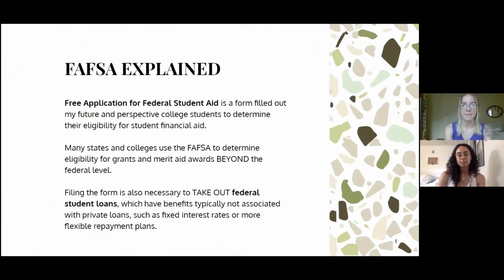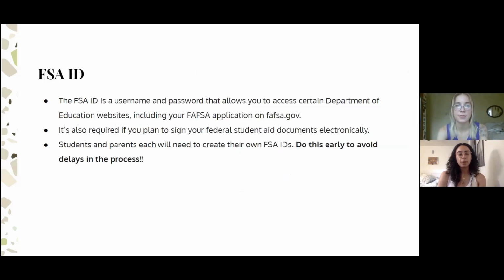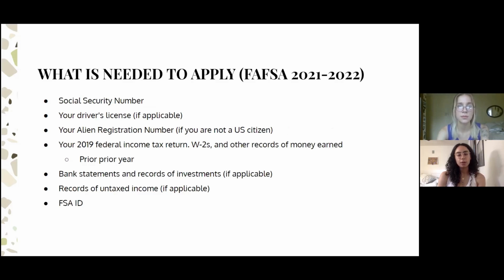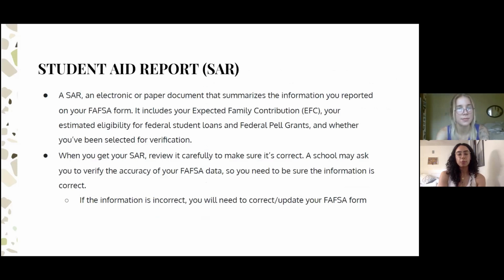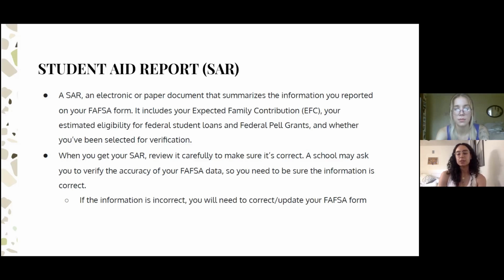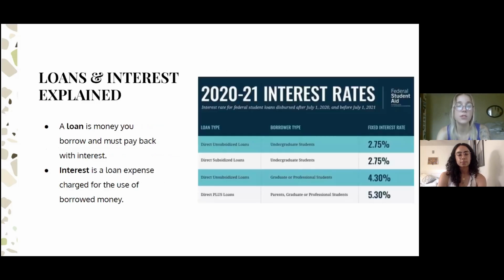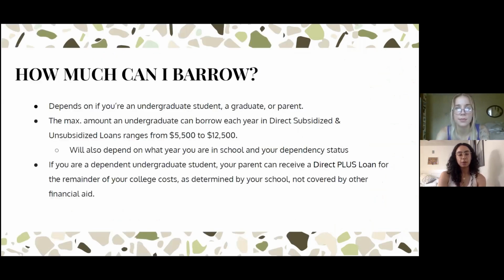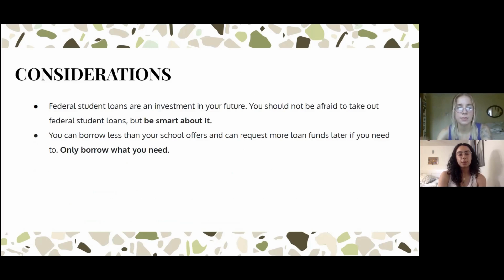Summer Workshop Series - "FAFSA Overview"